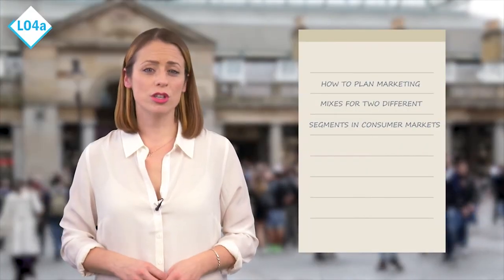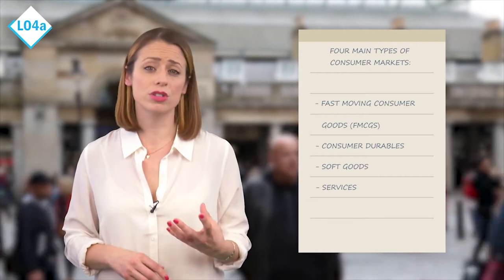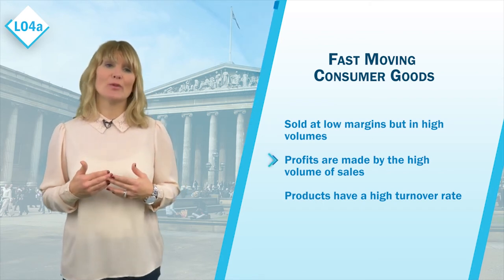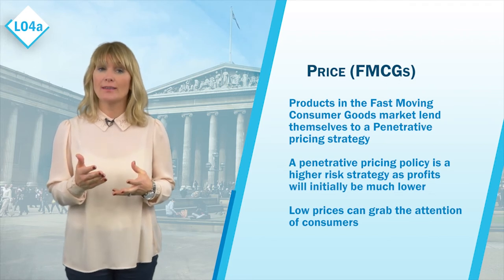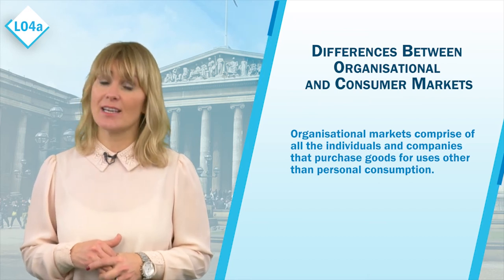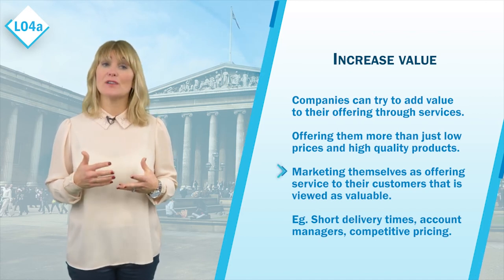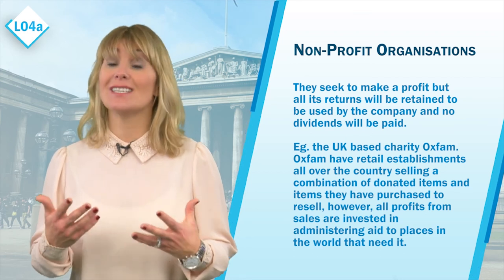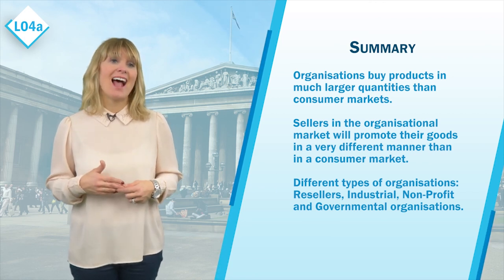Sample HND Marketing Principles Learning Outcome 4A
Sample HND Business - quality video content from Interactive